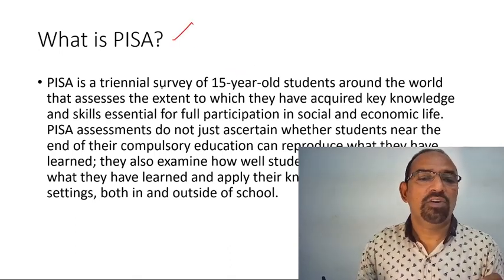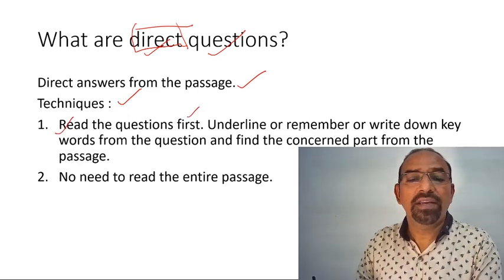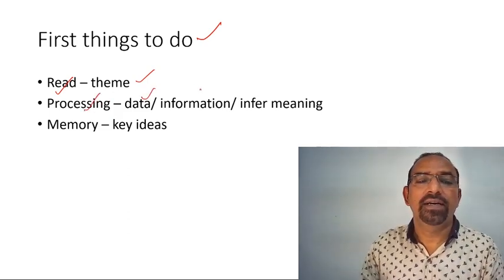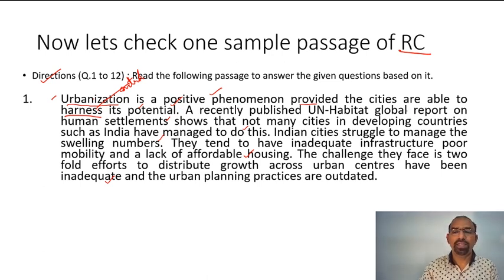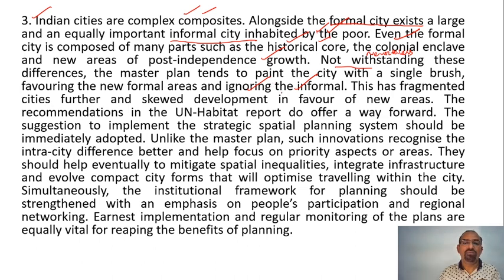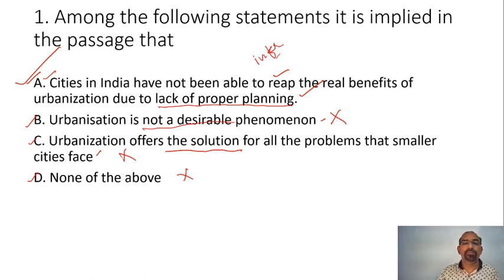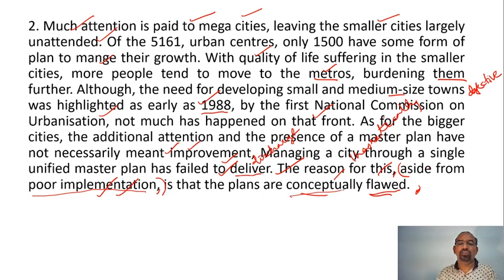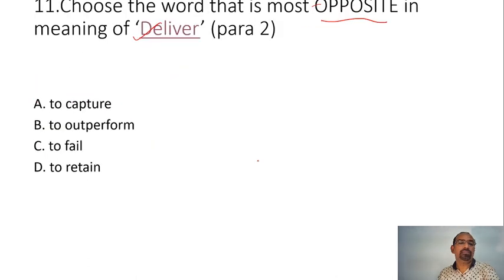READING COMPREHENSION PISA MODEL PATTERN AND SOLUTION || CBSE CLASSES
Reading Comprehension PISA Model || question types solving methods ||
Explained in English for CBSE students| classes x, xi and xii